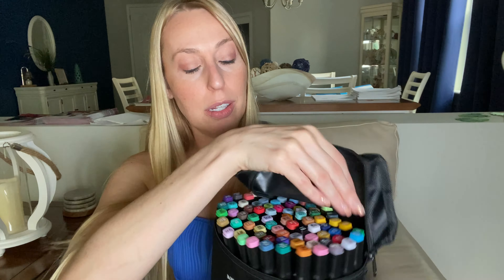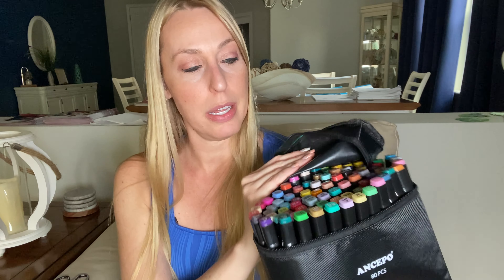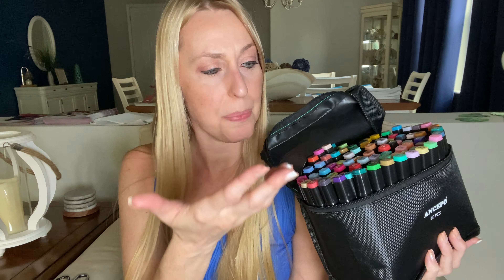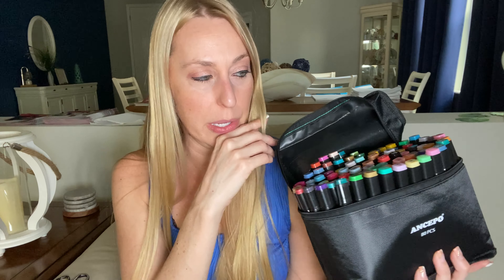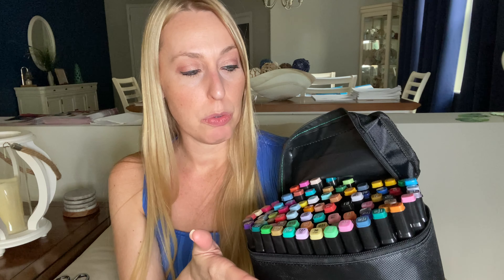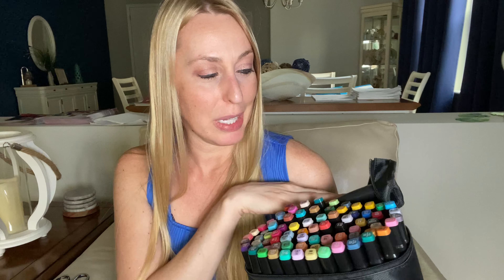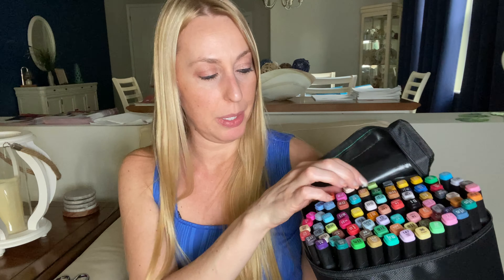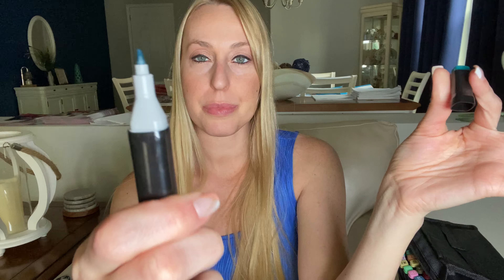Double Sided Marker Set with so Many Brilliant Colors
Sometimes I just need to take a break from life and color. I love these markers because they have a fine and a wide tip and they give me so many coloring options.